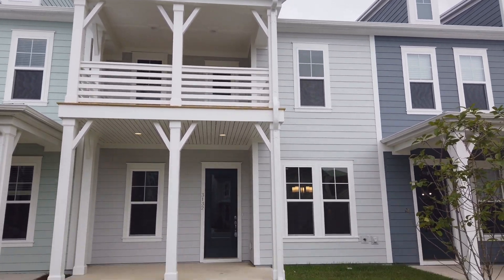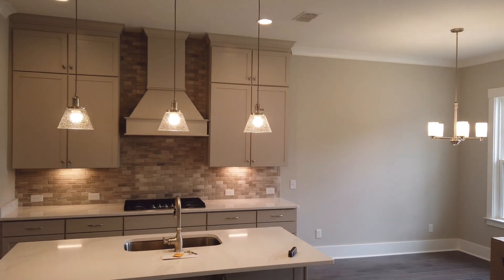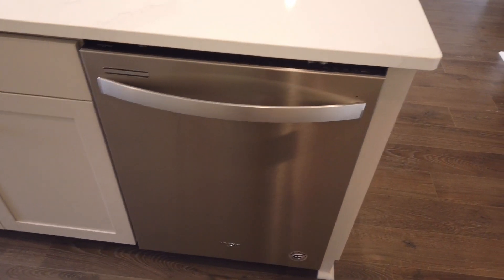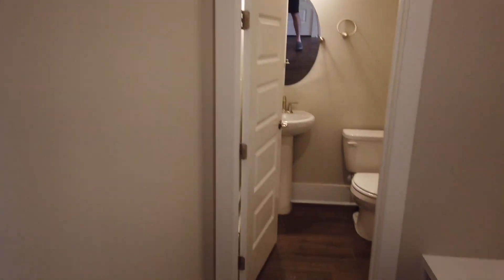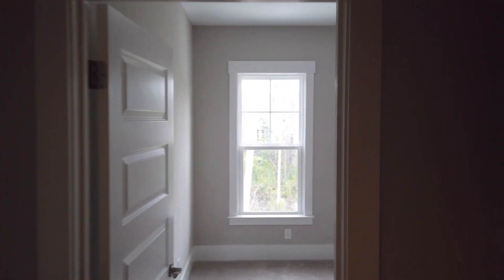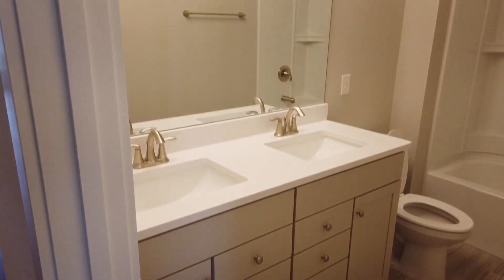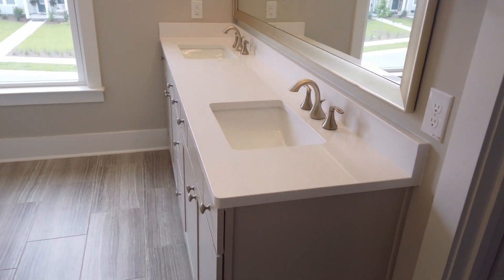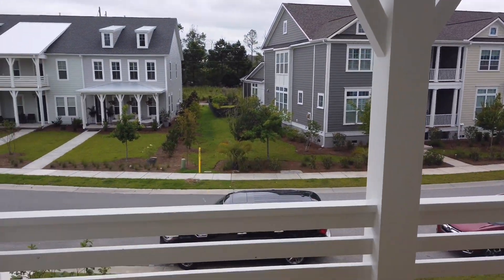Dunes West Town Home - Mt. Pleasant SC-29466 (Just Sold)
In this edition of JUST SOLD, Bob Brennaman tours a beautiful home purchased by clients in Dunes West, Mt. Pleasant SC. We are always ready to assist you in finding a wonderful home in the Charleston area!

Text:
Hey Guys! Bob Brennaman here and I'm doing another episode of JUST SOLD. And we're going to walk through a town home we recently closed for some clients from Massachusetts. It is a townhome inside of Dunes West and I hope you guys enjoy. All right, so we're standing in front of the home we just sold. And we're going to walk you through it. So nice tall doors, tall doorways. Nice color to the door. I like a little different color. So you walk in and you've got a big open space. Kind of walk around, get ya'll some shots. A little eat-in kitchen dining area there. The thing that I like about these units besides I think the exteriors are nice looking is what they've done with the kitchen. They've taken the cabinets all the way to the top even though most people including myself at 6'5" can't really reach those without a ladder. But I think they look good to run all the way to the ceiling. Gas appliances; these are a standard. I don't think you get a whole lot of upgrades on this house. It's pretty much the standard of what you would get with a Pulte Home. And pantry. This is something I'm glad they continue to do which is to put in the wood pantries. Back in the day they would put in the wire mesh in those cabinets in the pantry. And I always thought that was a 'cheaping out' a little bit but I was glad to see they're continuing to do that.  So the bedrooms are all upstairs in this one. And you've got the 6 panel doors which I think is a nice look to the house. The garage is here and it's an oversize garage for a townhome. This is a pretty decent size space. Then it backs up to a private alley. It's got some woodlands and more houses behind you. You've got a little drop off area for bags and shoes. You've got your powder bath down here. You can see some of the molding that they do around the doors. Pan back through this one more time before we go upstairs. This just recently closed and oak hardwoods going up the steps. Then you've got an engineered hardwood for the rest of the house. This is a composite. It's getting put in a lot of houses these days. I don't know why you would not honestly in the environment that we build in down here. The heating and cooling can cause the floors to separate. It's nothing structural but aesthetically people don't want that so these composite floors don't shrink or expand like the other ones. You've got two bedrooms at the top of the stairs to the left. You can see what I'm talking about. You've got the alley back there which is great. In my case, my clients have kids, a place to play. A park right down the road. And then basically the same size bedroom on the other side. Laundry room and continuing that gray look. That's a popular thing we're seeing right now. The tile has a wood quality to it. So that is the bathroom. You've got this pop out room which is a pretty good size and it's nice for having some open space. And then right down from that, you've got the master. The master has a deck off of it. We'll go out and I'll show you in just a second. Let's do the master bath. So subway tile. I always say it's very timeless. It will always be in style I think and you're seeing a lot of builders put it in their houses. Continuing with that grayish looking tint to the cabinets. That's an example of very similar looking town homes across the street. Tile and then water closet and then a nice large walk-in closet. The thing that's nice about this particular unit is you have the outdoor deck. Pressured treated lumber and you've got a space to put a hammock or some furniture out here if you wanted to. All right ya'll, that is a wrap on this video. If you want to talk about real estate in Charleston. We're standing in Dunes West today in Mt. Pleasant or talk about Dunes West...anything in our area whether it's restaurants, schools, things to do when you come on vacation or obviously real estate, I'm happy to talk to you. I've lived here for 30 years and again, my name is Bob Brennaman. Pleasant which is MtPleasantProperty.net and our website for all of Charleston is BrennamanGroup.com. Till next time ya'll!